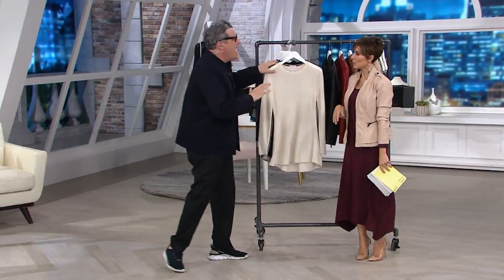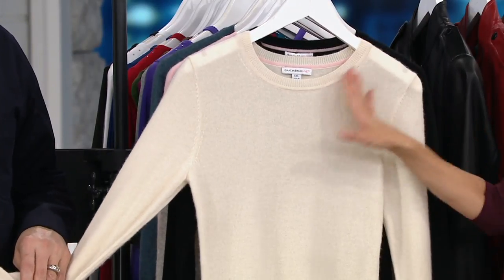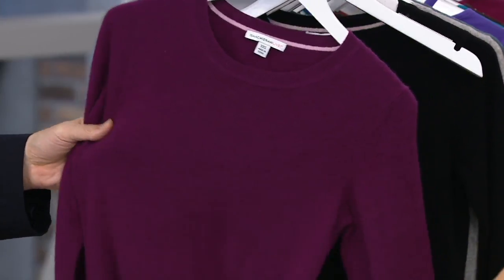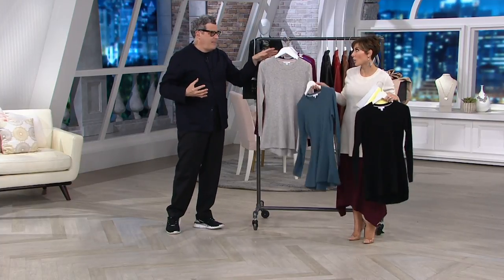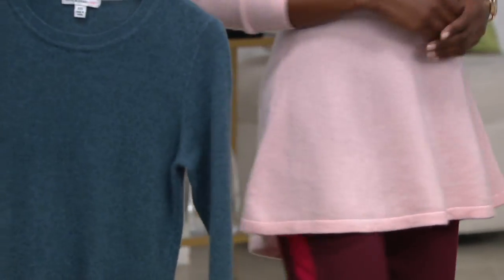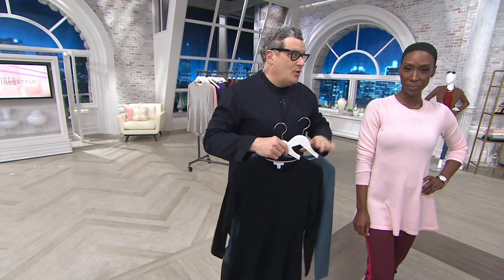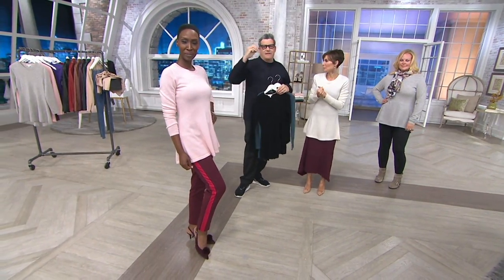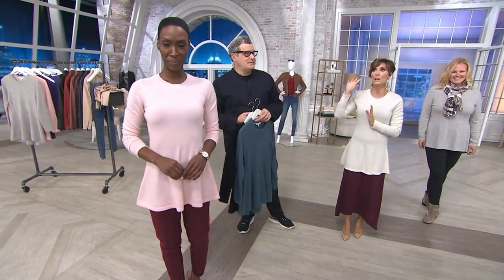Isaac Mizrahi Live! 2-Ply Cashmere Peplum Tunic Sweater on QVC